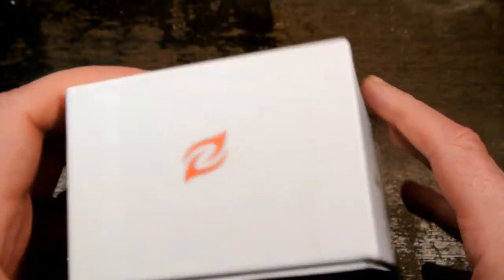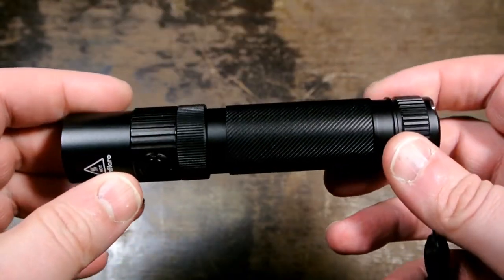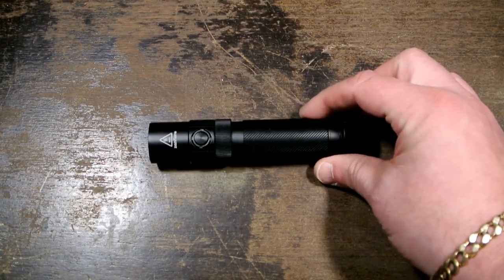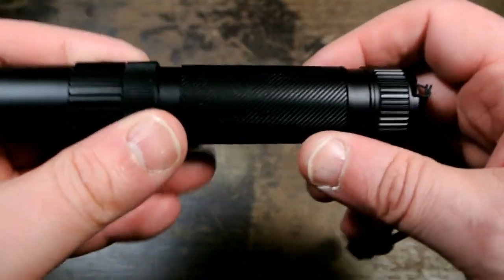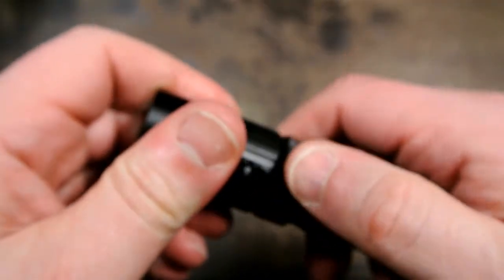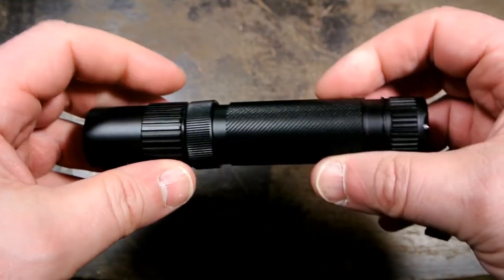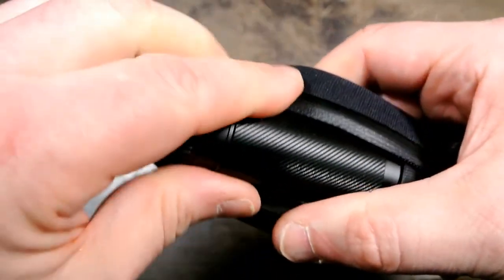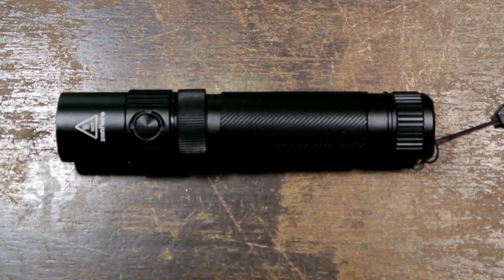Review : Zanflare F1 1240 Lumen LED Flashlight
A video review of the GearBest designed Zanflare F1 1240 Lumen LED USB Rechargeable Flashlight.

[Promo]BUY ONE GET ONE FREE for Lumintop  & VIP Coupon Price of Nitecore, Convoy, JETBeam Flashlights, etc

**Note : Due to an issue while filming, the following was omitted accidently:  I found the light in "Moonlight" mode to be so low, that at times I would be putting the flashlight away and didn't even realize it was still on. A slight negative since this could cause you to drain your battery to zero without even realizing it.

Specs:
Lamp Beads: Cree XP-L V6
Emitters Quantity: 1
Luminous Flux: 1240LM
Luminous Intensity: 16650cd
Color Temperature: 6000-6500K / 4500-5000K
Feature: Lightweight, Overheating Protection , Pocket Clip,
Power Indicator,Reverse Polarity Protection, Tail Stand
Mode: 7 (Turbo; High; Mid; Low; Moonlight; Strobe; SOS)
Battery : 1 x 18650 or 2 x CR123 batteries (not included)
Mode Memory: Yes
Rechargeable: Yes
Waterproof Standard: IP-68 Standard Water-resistant
LED Lifespan: 5000h or more
Beam Distance: 200-300m
Impact Resistance: 1.5M
Flashlight Processing Technology: Aerospace Grade Aluminum Body
with Anti Scratching Type III Hard Adonization
Available Light Color: Cool White, Neutral White
Available color: Black
Product weight: 0.096 kg

YouTube Mailing Address:

Wavester64
Pequannock, New Jersey 07440